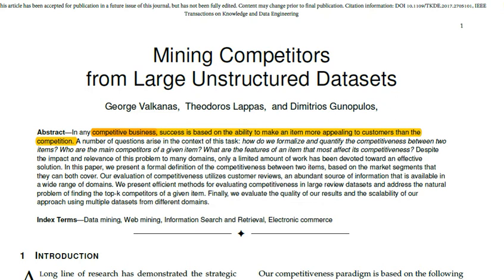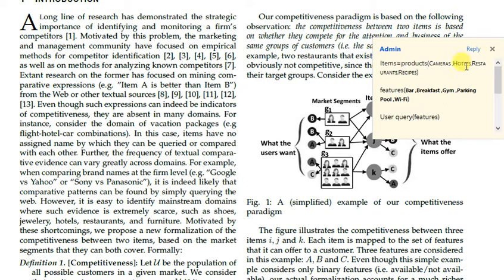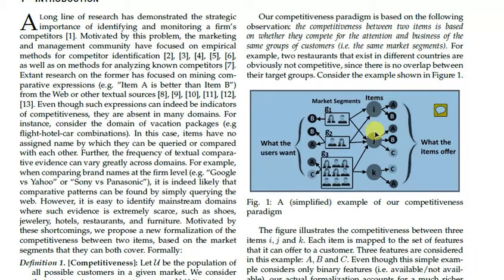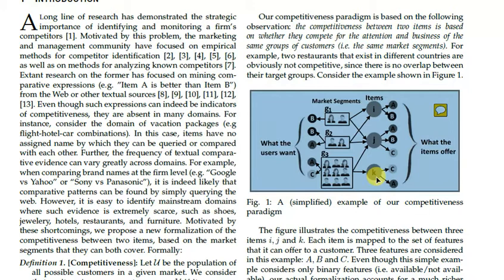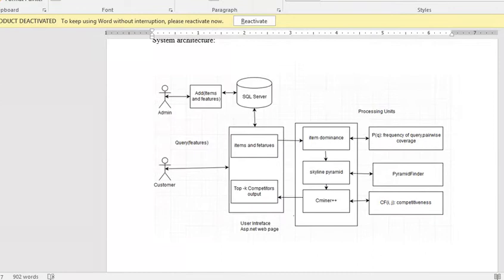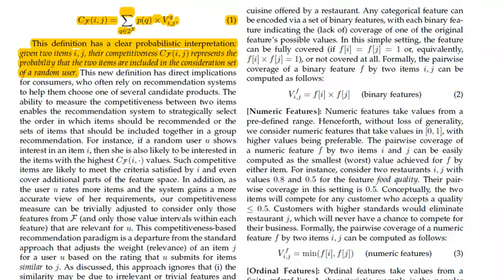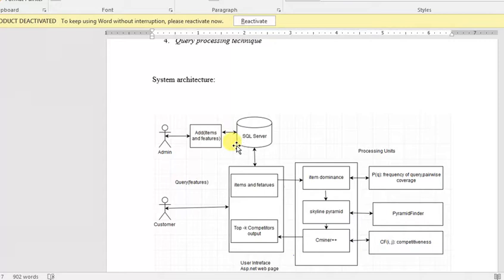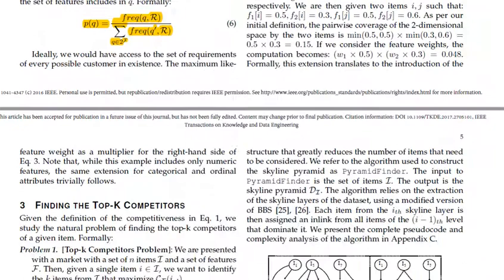(Paper Reading)Mining Competitors from Large Unstructured Datasets - Part1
IEEE Project 2018